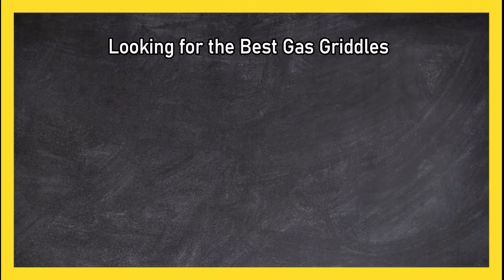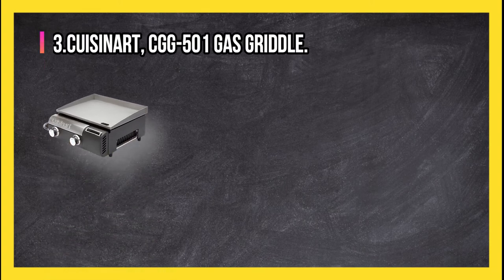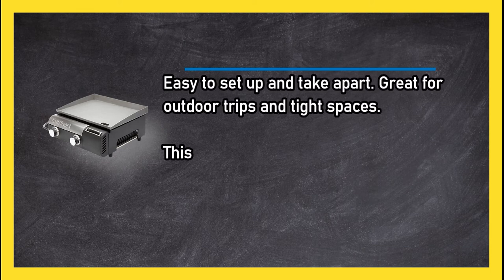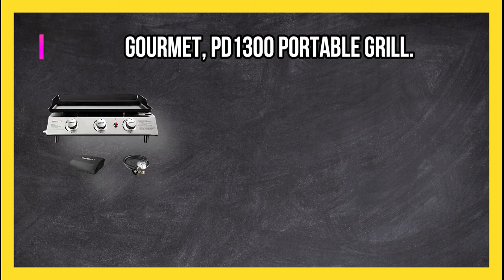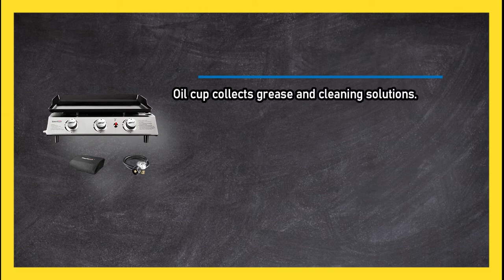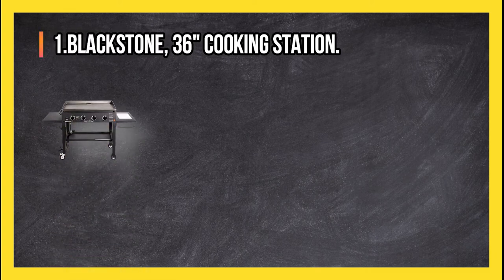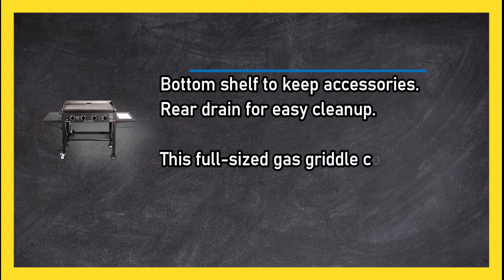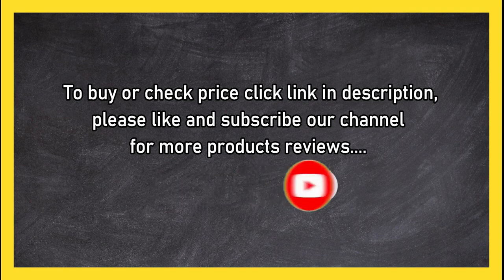Best Gas Griddles to Buy in 2023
🌐 ➡️ Best Gas Griddles Reviews

1. Blackstone, 36" Cooking Station.
MD0FOjX

2. Royal Gourmet, PD1300 Portable Grill.
0ejU9a

3. Cuisinart, CGG-501 Gas Griddle.
Ebz5oHA